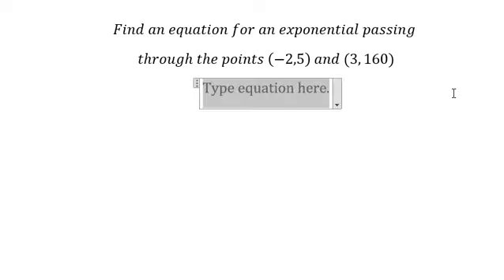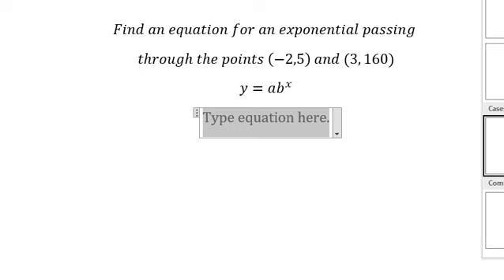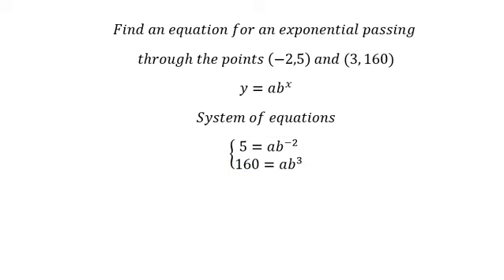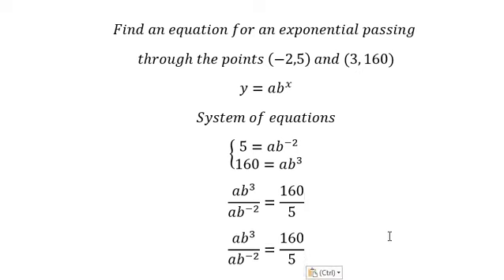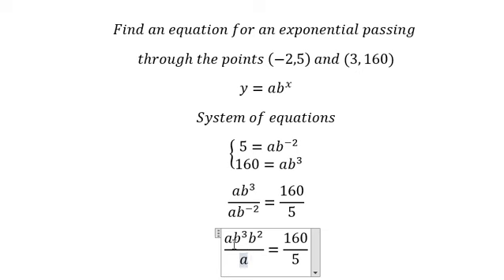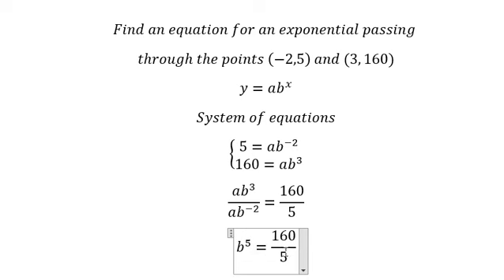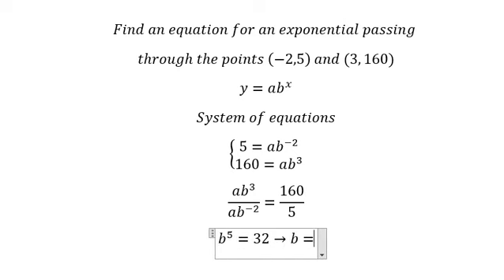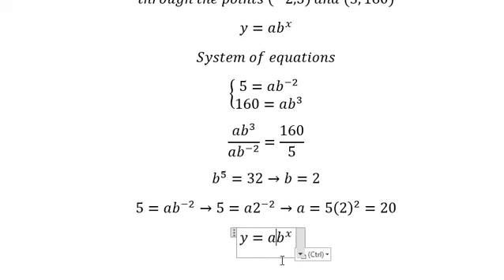Calculus Help: Find an equation for an exponential passing through the points (-2,5) and (3,160)